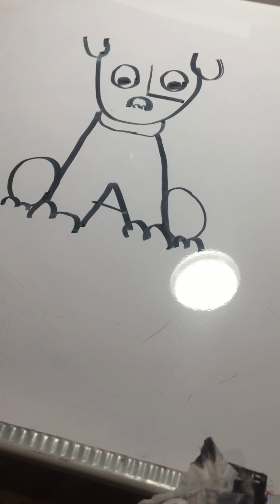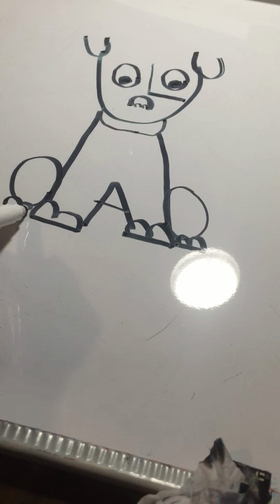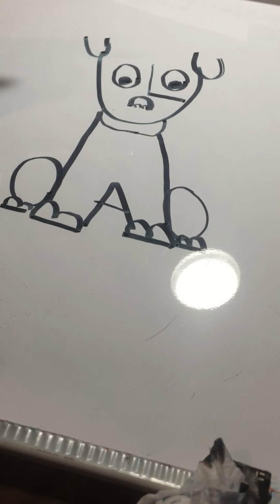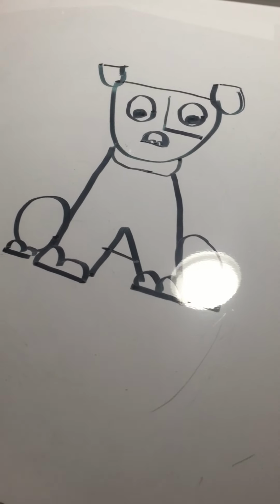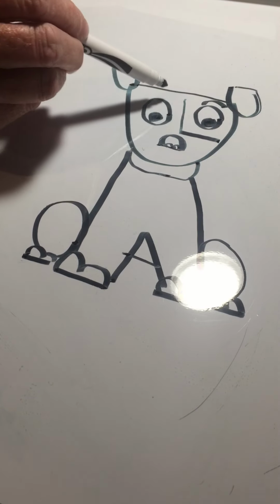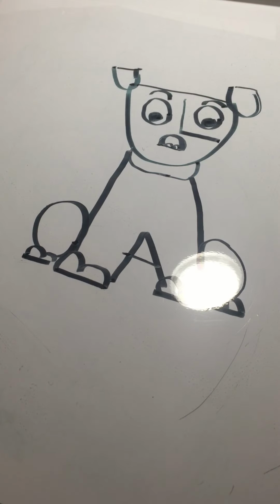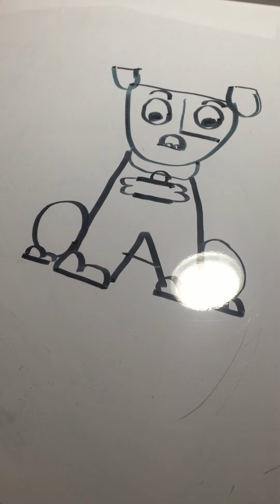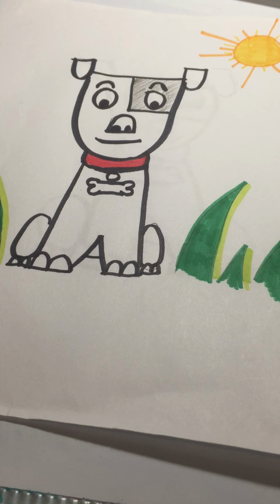Ms. Beck's Lesson - 4 27 Drawing a dog